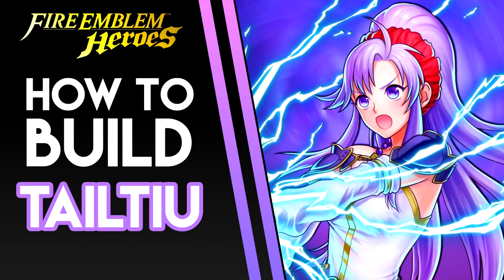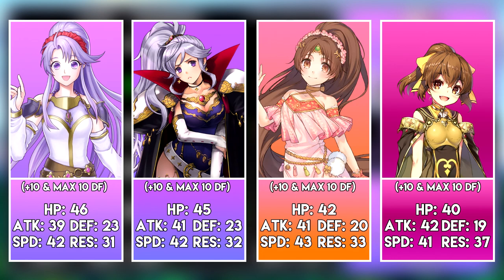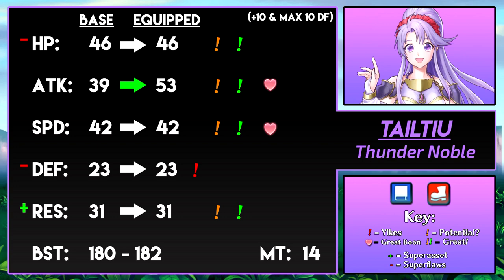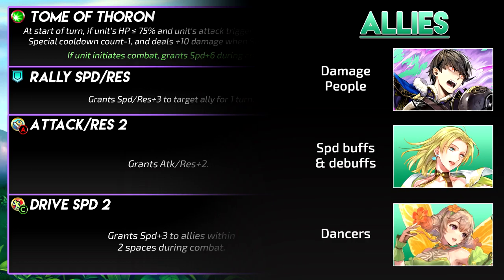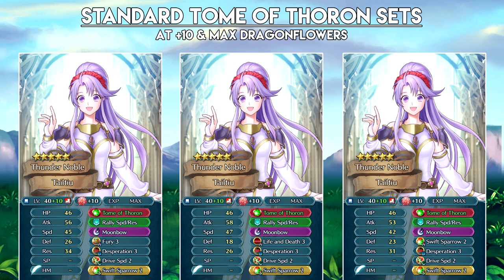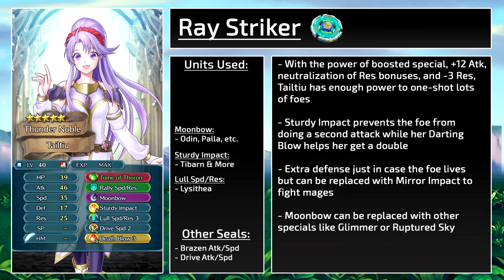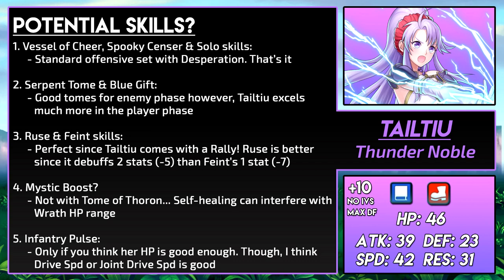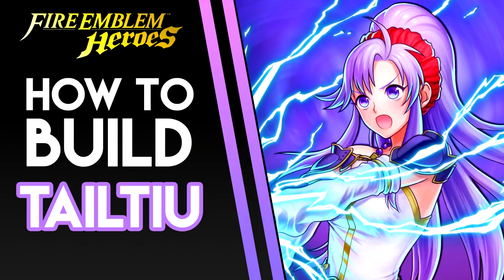How to Build Tailtiu | Fire Emblem Heroes Unit Building Guide (FEH)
Hey everyone and welcome to a Fire Emblem Heroes guide on how to build the Thunder Noble, Tailtiu.

Fire Emblem Heroes (FEH) Reviews!

Pokemon Black and White 2: Champion Iris Battle Theme
Fire Emblem Heroes: Return to Nifl

Fire Emblem Blazing Sword: One Heart Eliwood

Fire Emblem Heroes (FEH) is a T rated game